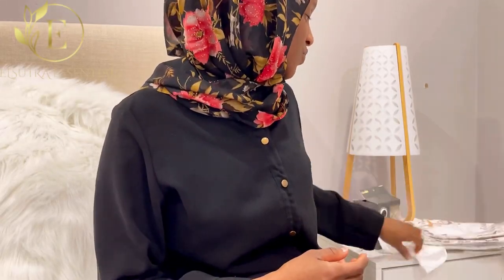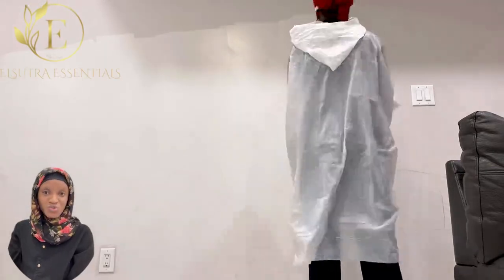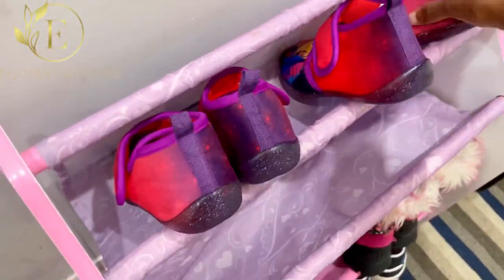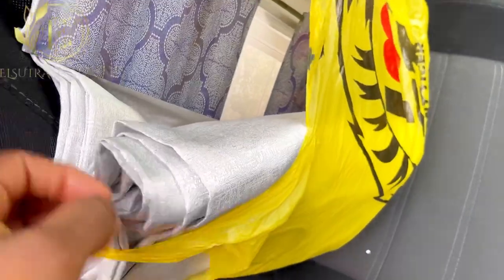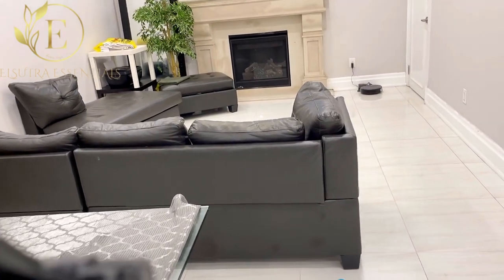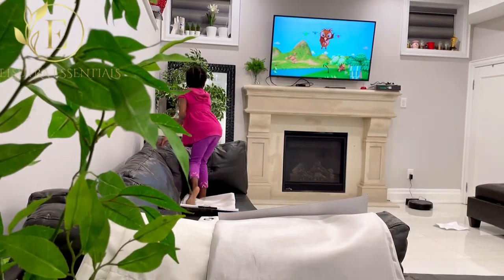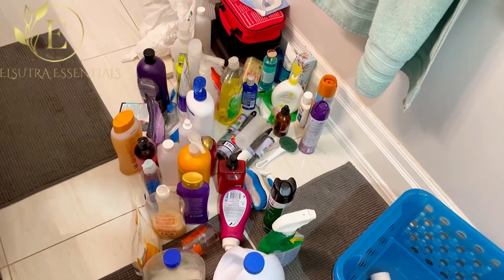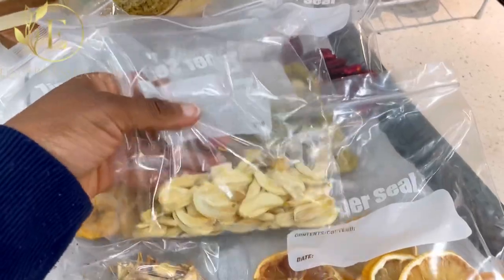Ramadan Preparation 2022 || Getting my House ready + Clean + Deluster